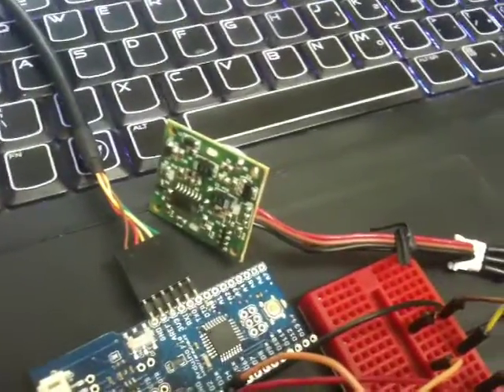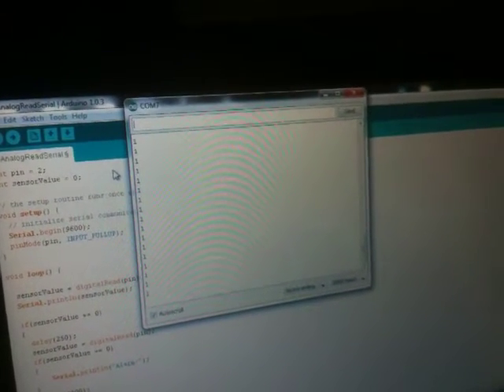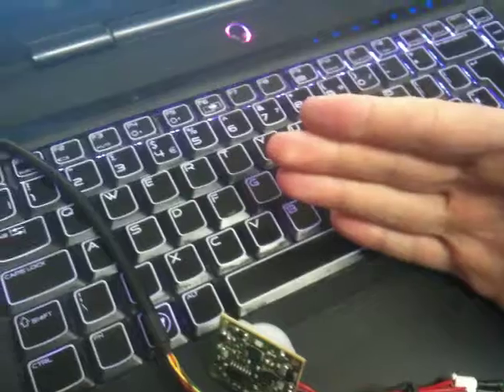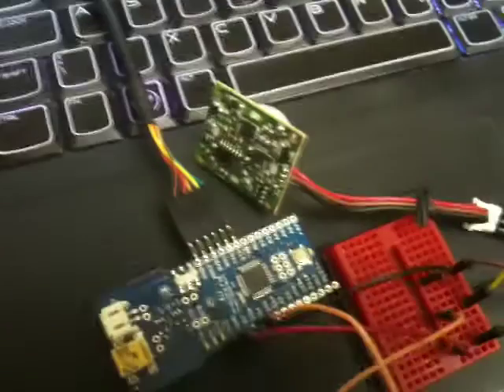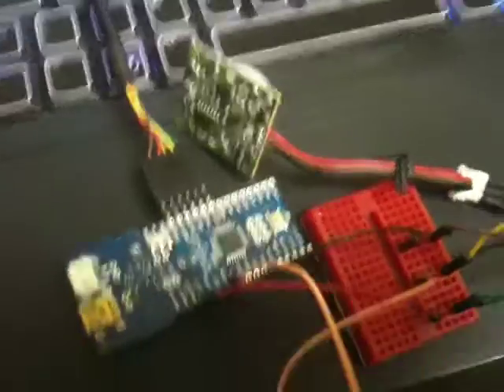Ardtweeno Node Platform - Pir Movement Sensor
Ardtweeno is an application gateway which bridges an XBEE/Zigbee 802.15.4 radio mesh network and an Internet Protocol network. The system is designed as a PaaS (platform as a service) for the Raspberry Pi ARM platform. The eventual system will be released as a drive image suitable for the Raspberry Pi system, however it can run on any machine which meets the minimum requirements.

This sensor platform node will be connected to the Ardtweeno gateway by means of an XBee 802.15.4 radio transmitter thereby providing movement sensing capability to the gateway.

I am a final year undergraduate student at the Waterford Institute of Technology studying Applied Computing.